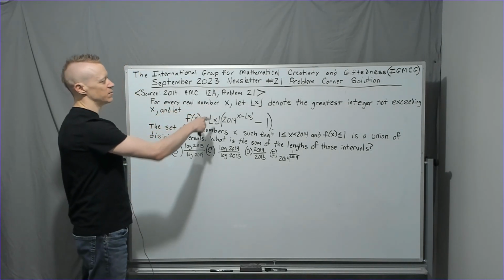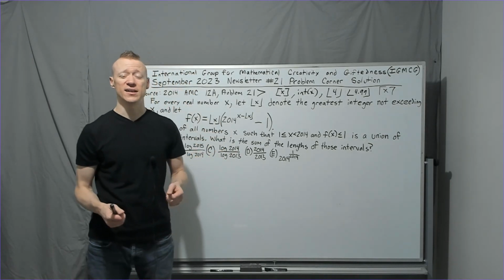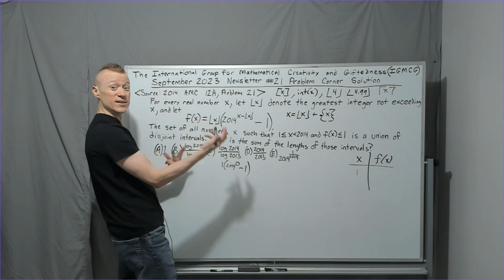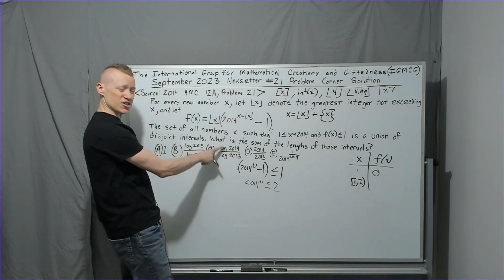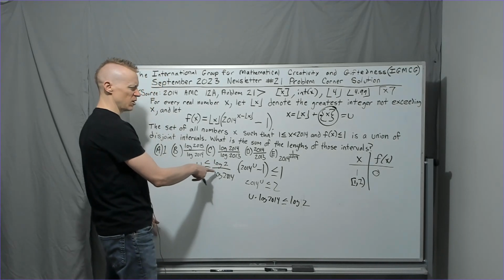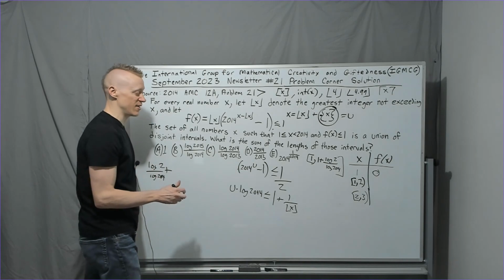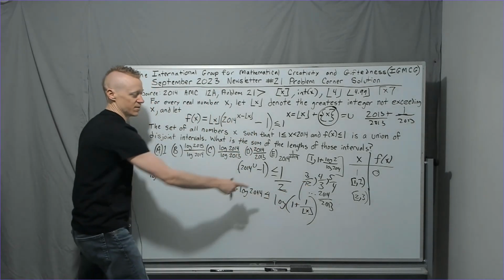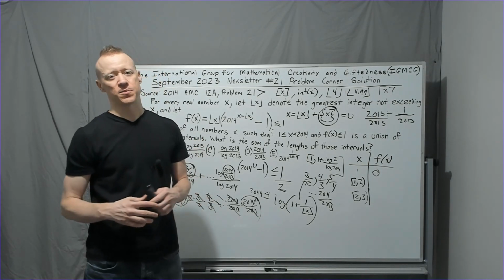IGMCG's September 2023 Newsletter: Problem Corner Solution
IGMCG is: The International Group for Mathematical Creativity and Giftedness. You can visit their website to learn more about them Please also check out their upcoming Feb 2024 International Conference being held in Free State, South Africa.

The Source of this Problem is the 2014 AMC 12A Problem 21. It is put out by the Mathematical Association of America, and is open to Domestic and International students grade 12 and below.